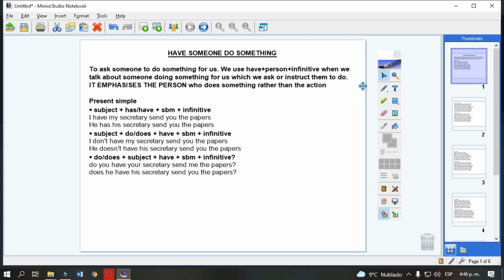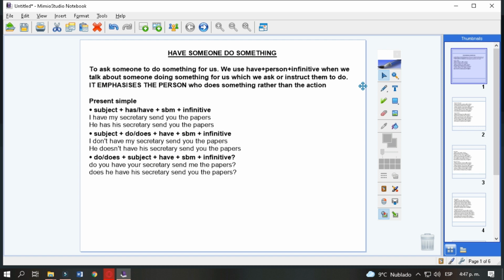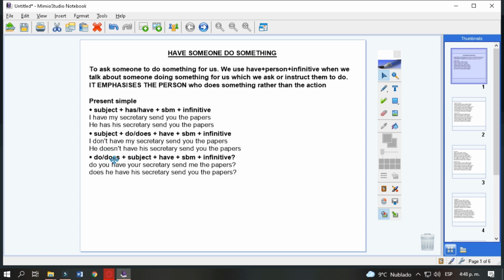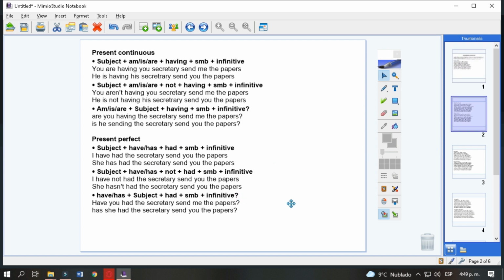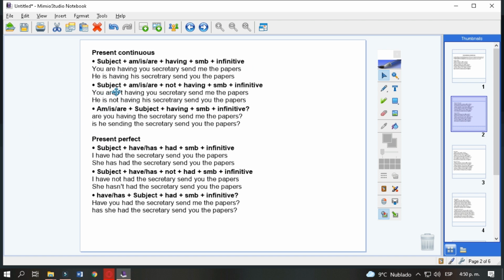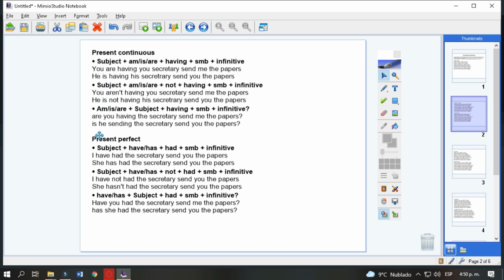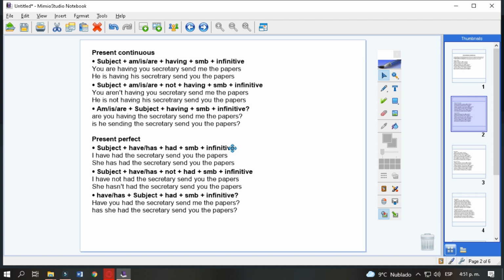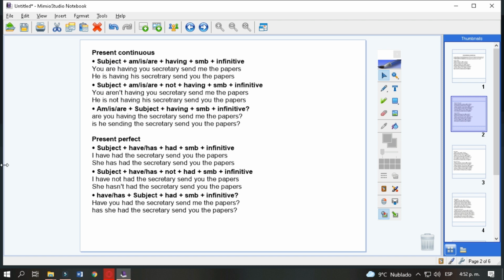causative have 2nd function & present